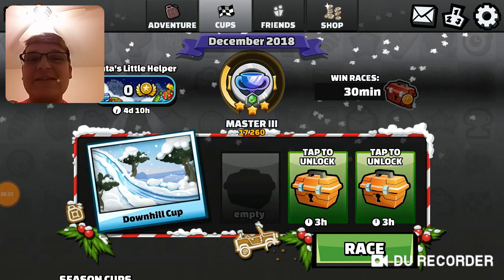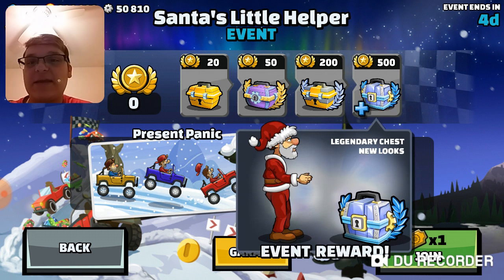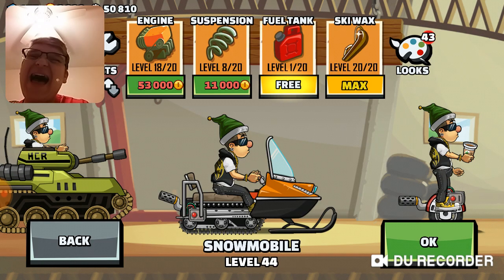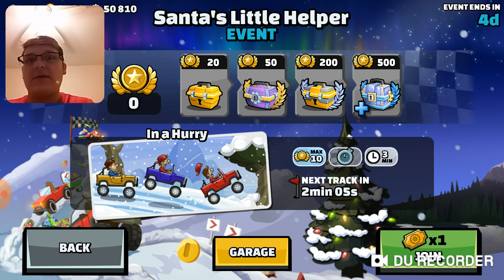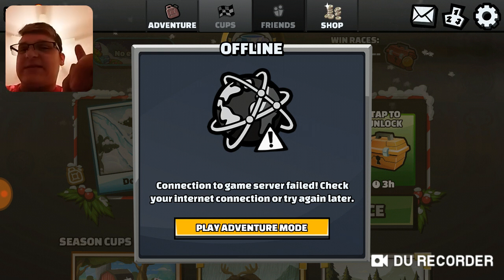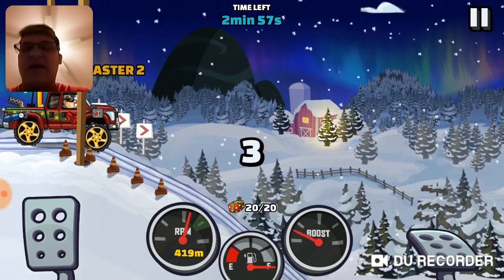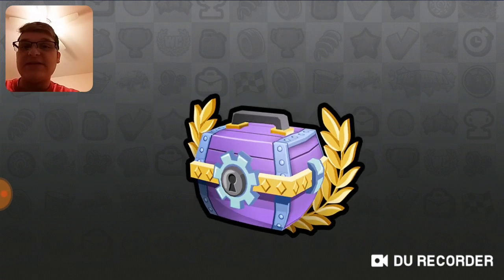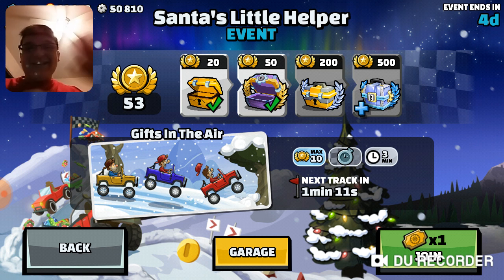HCR 2 CHRISTMAS 🎄🎅SPECIAL🎅🎄 2018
Hey beliviers again sorry for not uploading some days this week school was in the way but now I'm on Christmas vacation now thank god . And ill try to stream Mario Odyssey with J Plays Saturday but for some reason I can't I'll try Sunday but anyway beliviers I hope to see you guys on live stream weekend's!